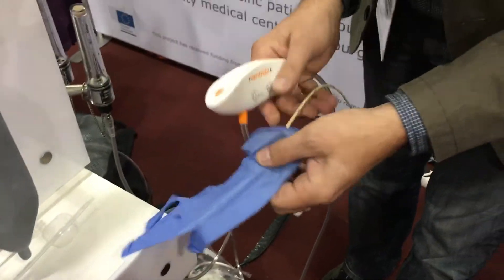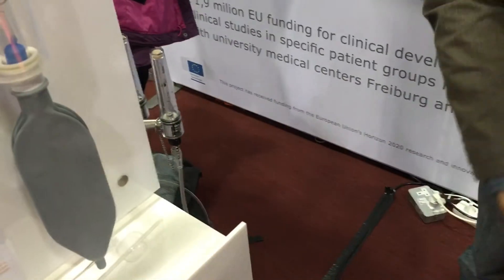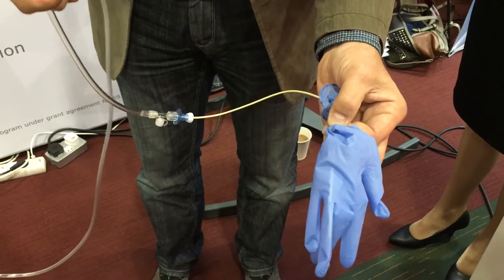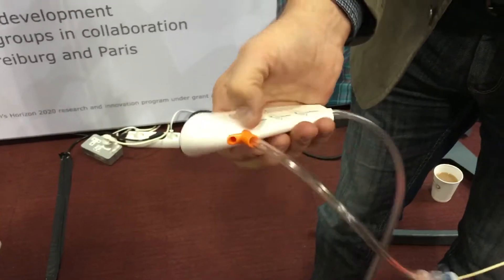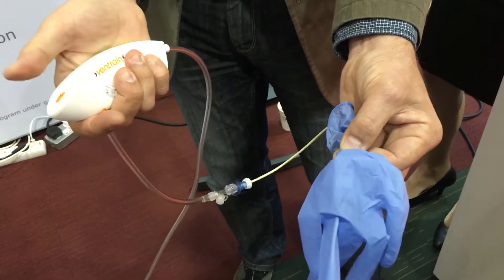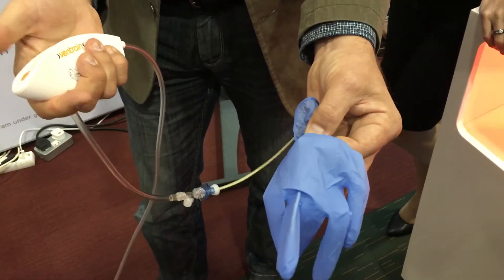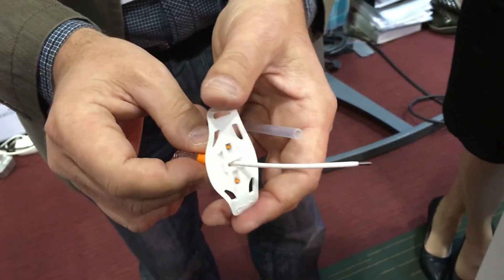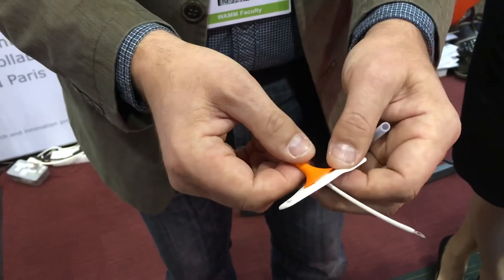WAMM2015 Dr Enk's Ventrain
Interesting new product with a simple design taking advantage of some more complex flow dynamics to provide active expiration. Perhaps a good solution for a front of neck approach in paediatrics (and for adults if you are a non-believer in our preferred approach, a bougie assisted cric)